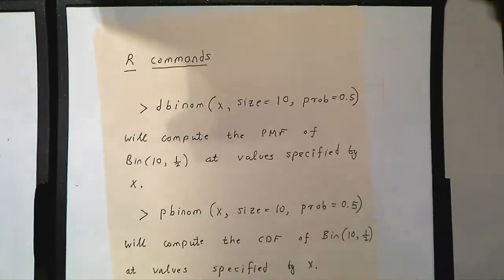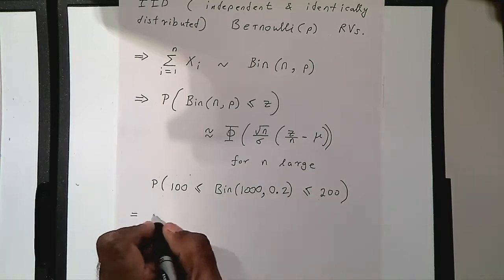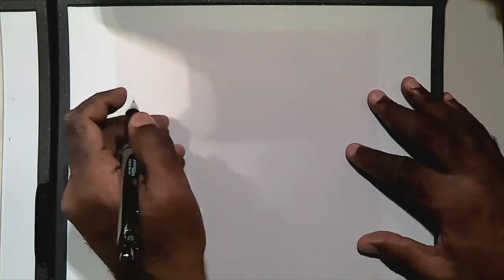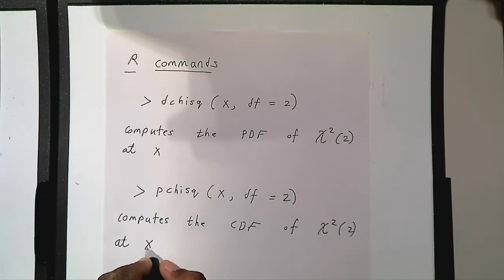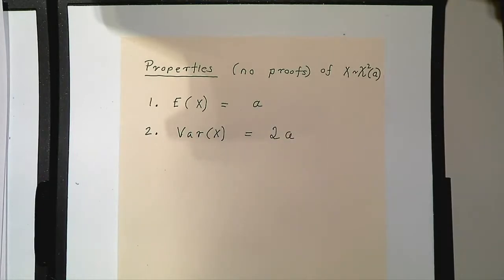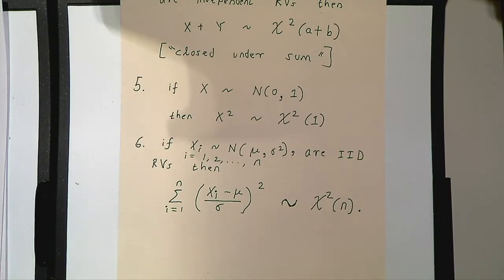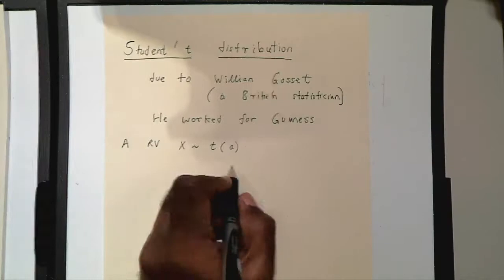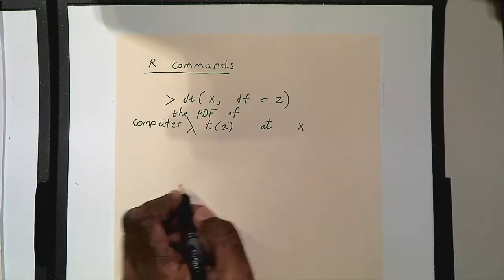Podcast 10 of Math10282 Introduction to Statistics for the 2019/2020 Academic Year